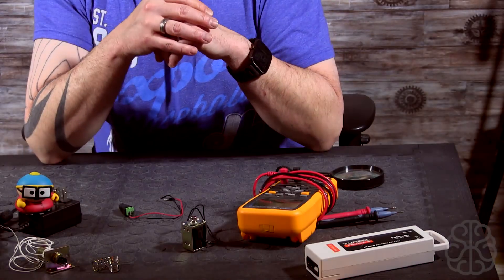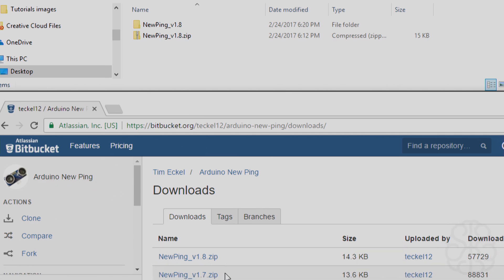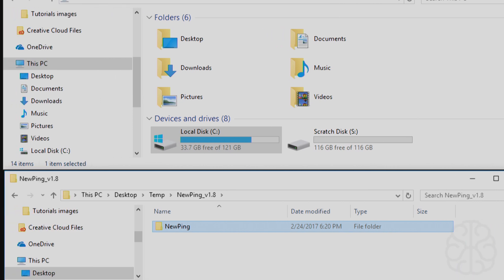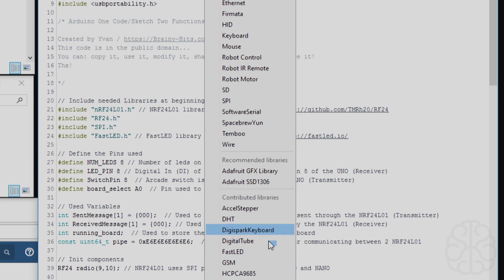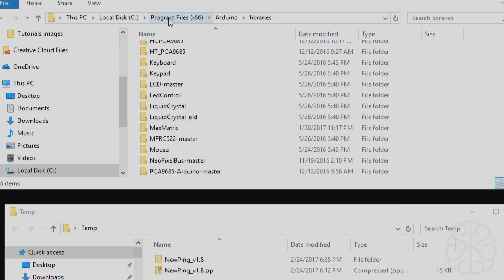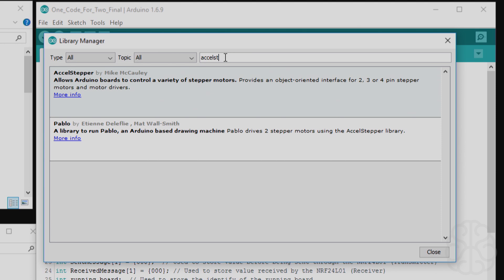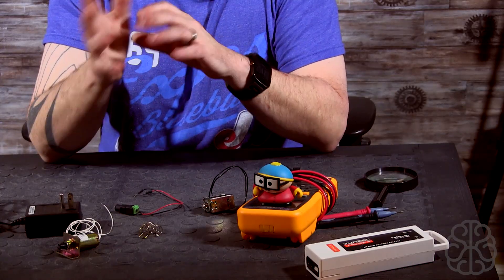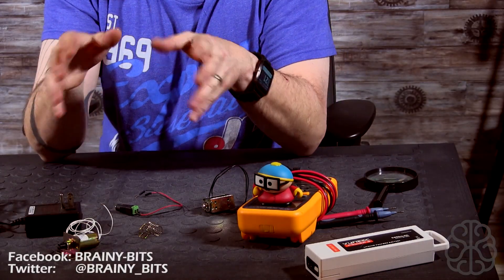Arduino Libraries! How to Install them properly! Tutorial showing you 3 different ways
to download the code, library and get more information about our YouTube Tutorial.

In this tutorial we will look at 3 different ways you can use to install Libraries properly for use in the Arduino IDE!